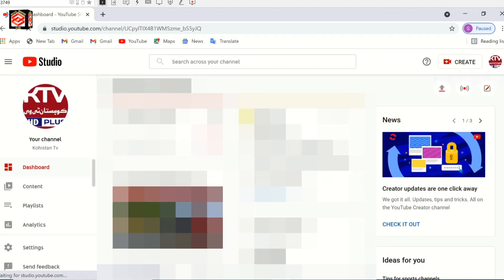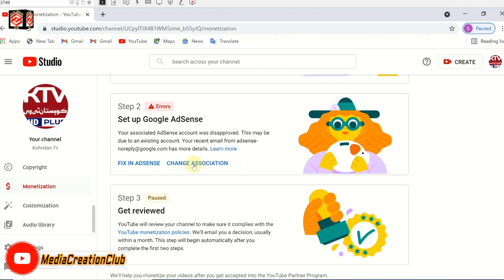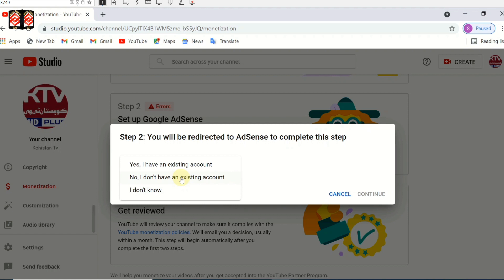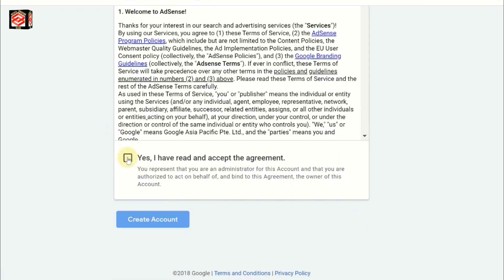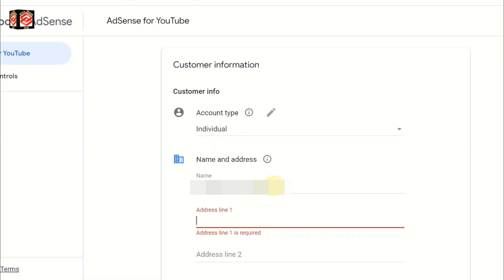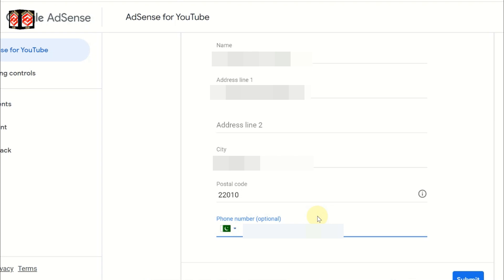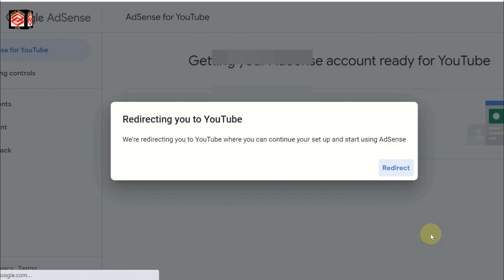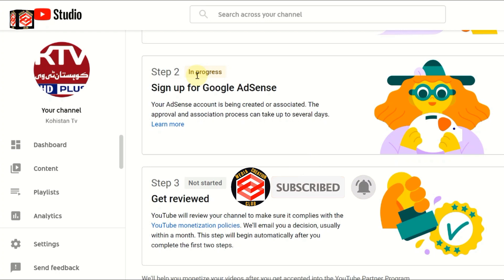How to Fix Error in YouTube Monetization Application Step 2 || Google AdSense Step 2 Error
This Video Media Creation Club Providing You

Like ____🌷Share_____💞Comment

عزیز ناظرین
شکریہ